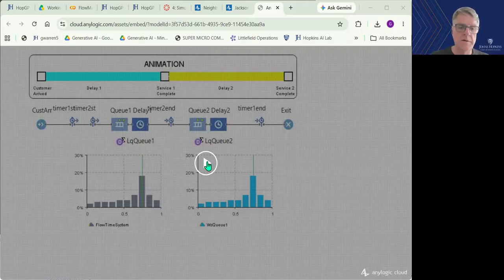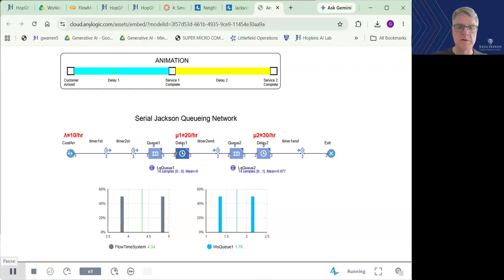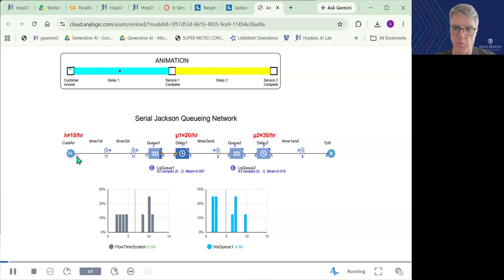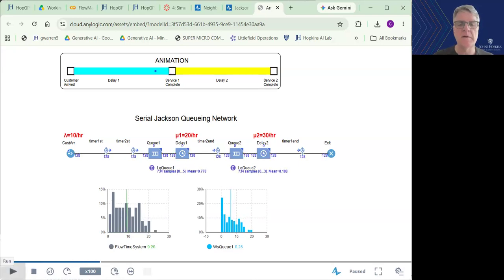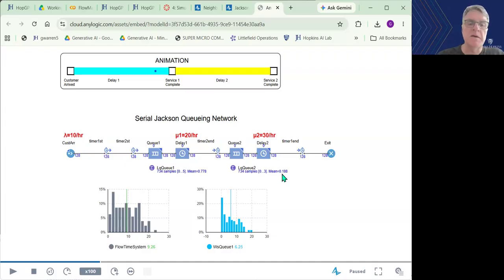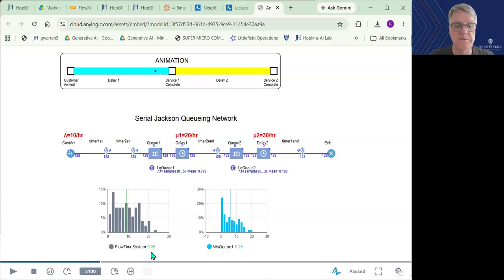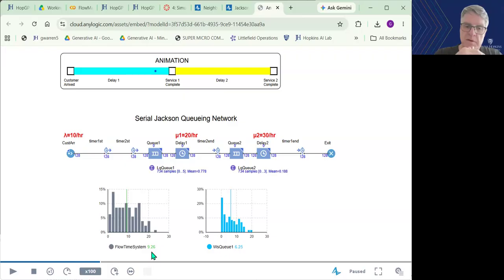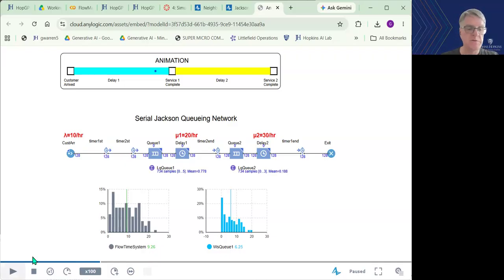Serial Jackson Queueing Network: Intro & Performance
Introduces a serial Jackson network and discusses its performance analysis.